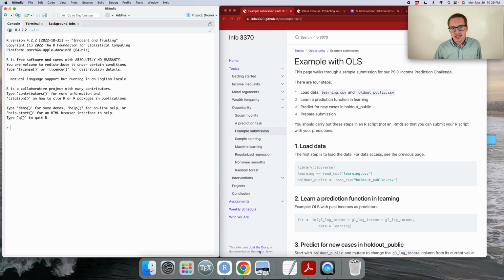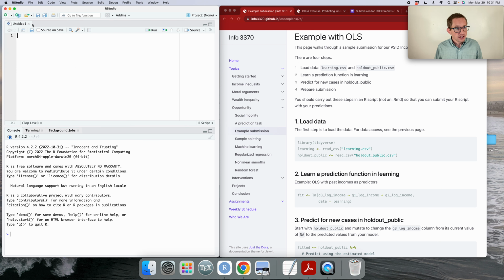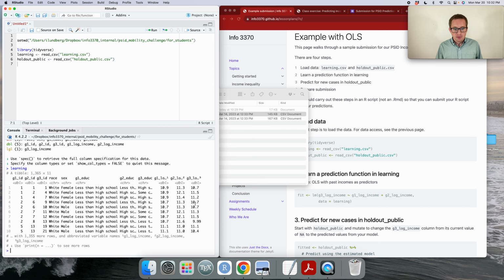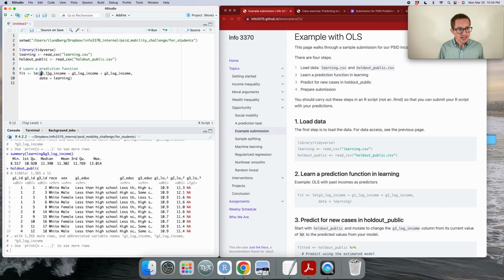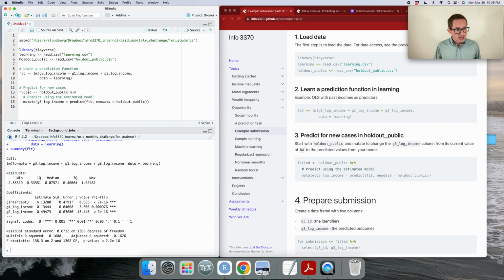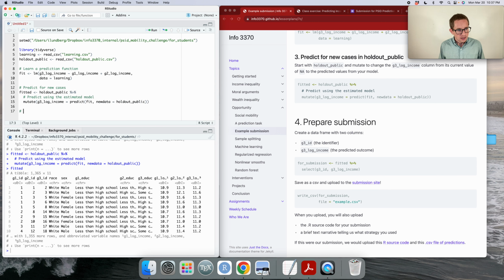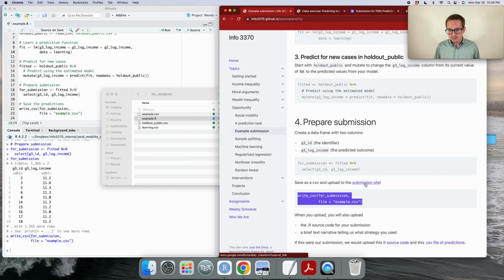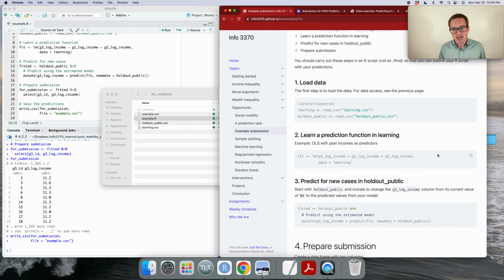Example submission for PSID income prediction: Ordinary Least Squares